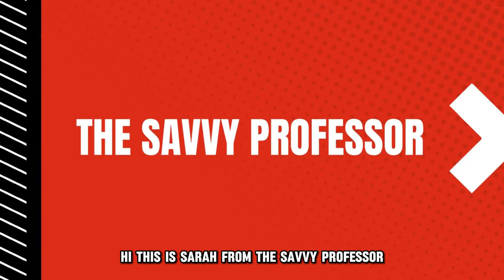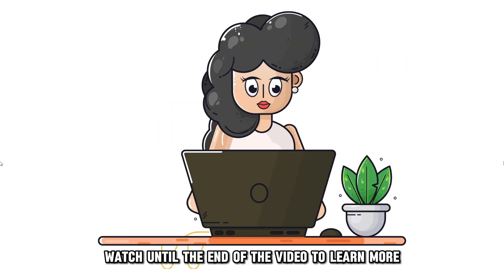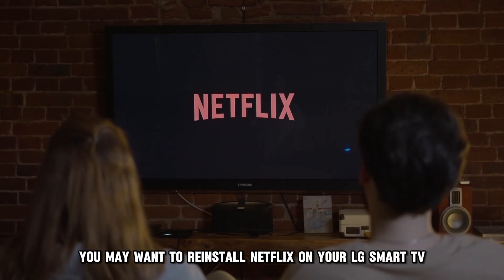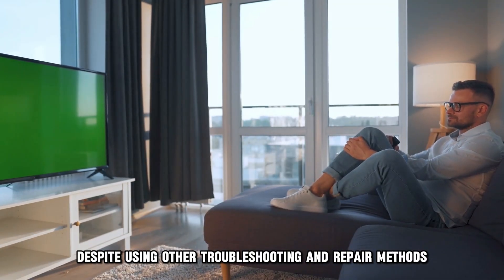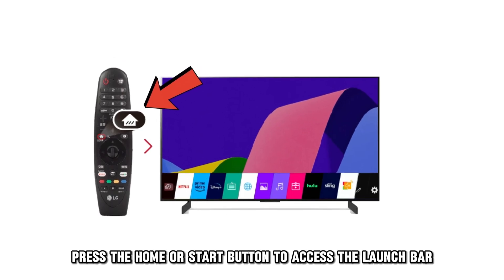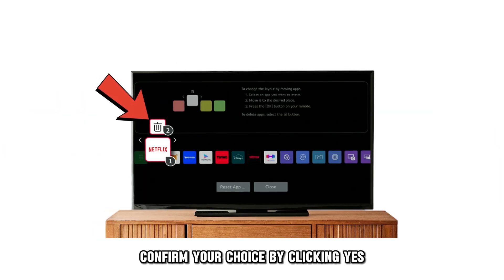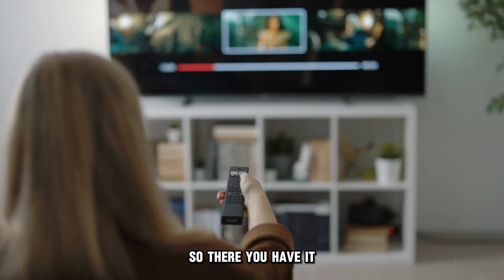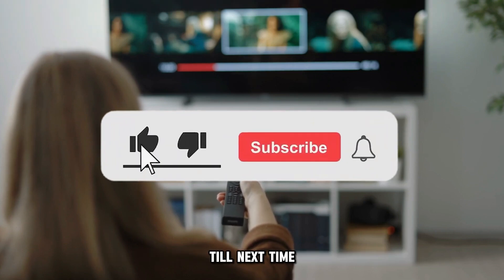How To Reinstall Netflix On LG Smart TV (How To Uninstall And Reinstall Netflix On LG Smart TV)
How To Reinstall Netflix On LG Smart TV (How To Uninstall And Reinstall Netflix On LG Smart TV). In this video tutorial I will show you how to reinstall Netflix on LG Smart TV.

You may want to reinstall Netflix on your LG smart TV if the app keeps freezing, crashing, or displaying error codes and messages despite using other troubleshooting and repair methods. Here's how to uninstall and reinstall Netflix on your TV:
 Press the Home/ Start button to access the launch bar.
 Tap “Edit app list” and select “Netflix.”
 Select the trash icon to delete the app and confirm your choice by clicking “Yes.”

Once done, follow these steps to reinstall Netflix;
 Click “Apps” and tap the “Search icon.”
 Find “Netflix” and go to the Netflix page.
 Hit “Install.”
After reinstalling Netflix, re-enter your login information to set up the app and access your content.